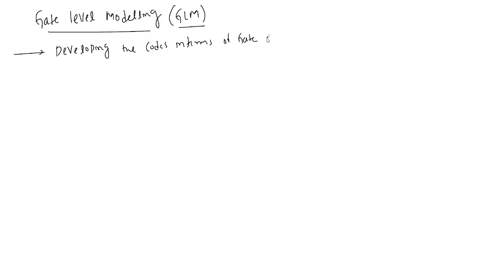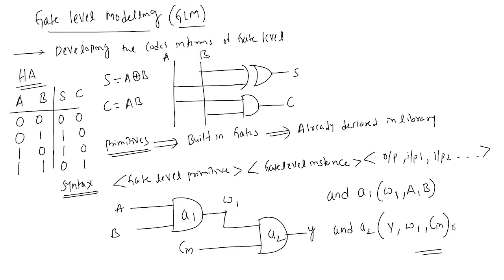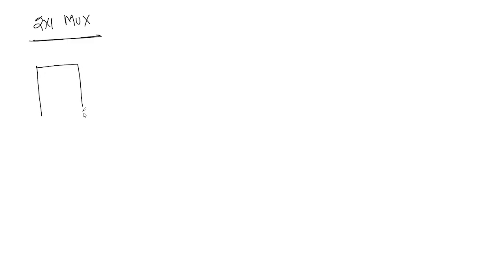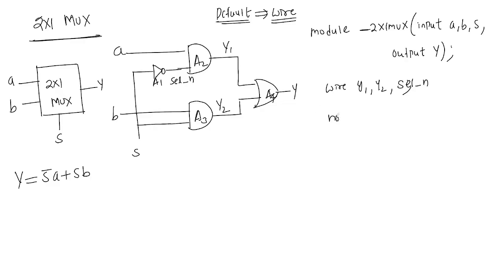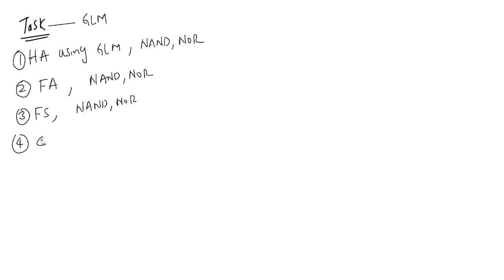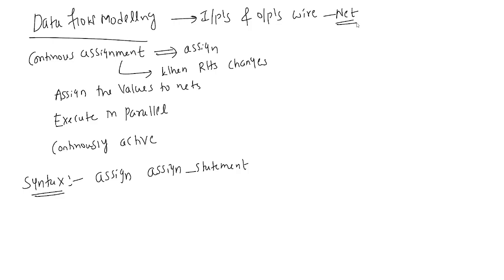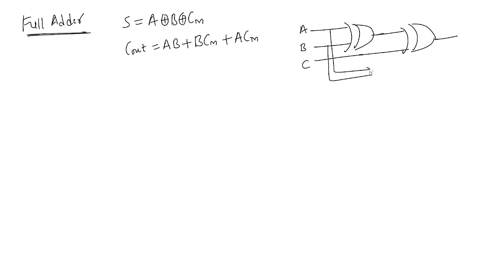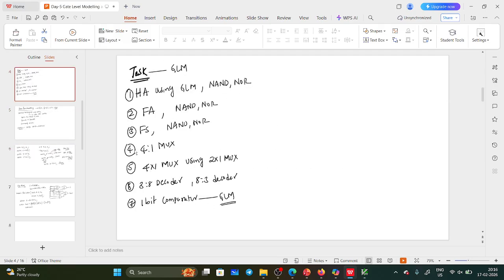Gate Level Modeling & Data Flow Modeling in Verilog | RTL Design Tutorial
In this video, we explore Gate Level Modeling and Data Flow Modeling in Verilog, which are fundamental concepts in digital circuit design and RTL development.

🔹 What You’ll Learn:

✅ Introduction to Verilog modeling styles
✅ Understanding Gate Level Modeling using basic logic gates
✅ Implementing circuits with Data Flow Modeling
✅ Difference between Gate Level and Data Flow Modeling
✅ Practical examples with Verilog code
✅ Simulation and output analysis

🔹 Topics Covered:

📌 AND, OR, NOT, NAND, NOR, XOR gates
📌 Continuous assignments (assign)
📌 Boolean expressions in Verilog
📌 Structural vs Behavioral vs Data Flow modeling
📌 Real-time coding demonstrations

This tutorial is useful for:
✔️ Engineering students
✔️ VLSI beginners
✔️ RTL designers
✔️ Interview preparation
✔️ Anyone learning Digital Electronics with Verilog

🎯 By the end of this video, you will clearly understand how to design digital circuits using Gate Level and Data Flow Modeling techniques.